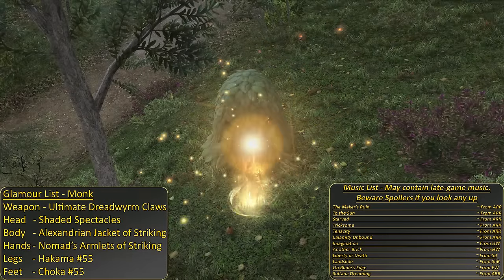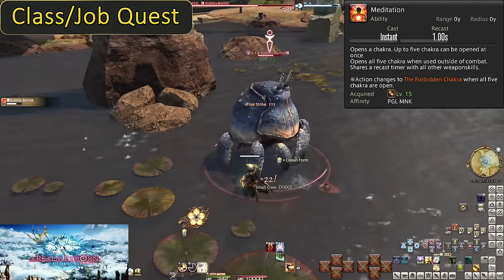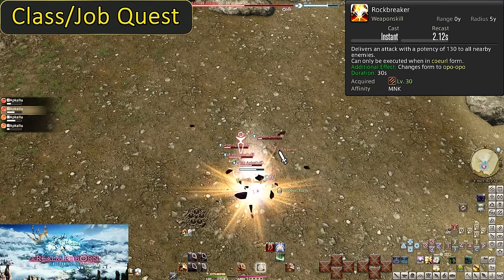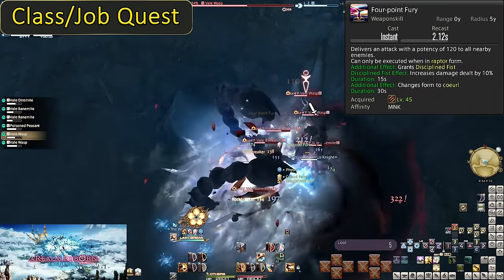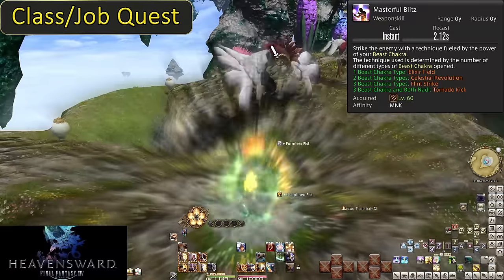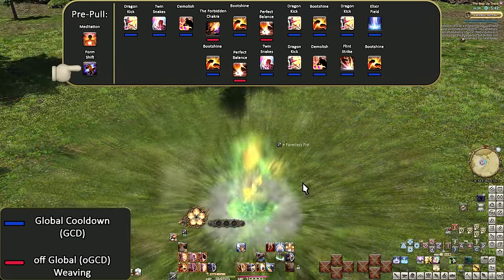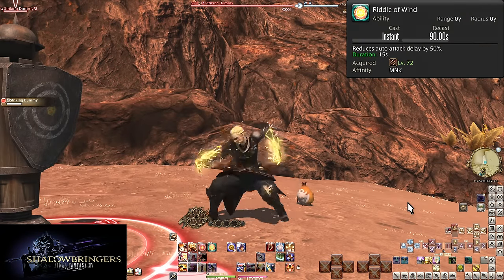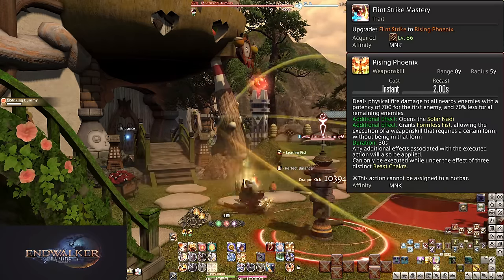[Legacy][See Description] Endwalker Monk Skills Guide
As a result, here is the Monk Job from Endwalker. Just keep in mind there is some other changes not listed here, such as small potency buffs.

Timestamps:
Video Outline:  0:00
Playstyle Summary 2:04
L1. Greased Lightning: 3:11
L1. Bootshine: 3:58
L4. True Strike: 4:20
L6. Snap Punch: 4:57
Role Actions: Second Wind, Leg Sweep, and Bloodbath:  6:40
L15. Meditation and Steel Peak: 7:07
L18. Twin Snakes: 9:28
L20. Enhanced Greased Lightning: 10:43
Role Action: Feint: 11:03
L26. Arm of the Destroyer: 11:07
L30. Demolish: 12:03
L30. Rotation: 13:28
Job Requirements: 14:52
L30. Rockbreaker: 15:06
Role Action: Arm's Length: 16:14
L35. Thunderclap: 16:18
L38. Deep Meditation: 17:31
L40. Enhanced Greased Lightning II: 18:34
L40. Howling Fist: 19:14
L42. Mantra: 20:02
L45. Four-point Fury: 21:14
Role Action: True North: 21:48
L50. Dragon Kick: 21:53
The 2:2:3 Ratio: 22:53
L50. Perfect Balance: 24:19
L50. Opener: 26:00
L52. Form Shift: 30:50
L54. The Forbidden Chakra: 31:36
L60. Enhanced Perfect Balance: 31:55
L60. Masterful Blitz: 33:17
L60. Opener: 39:41
L64. Riddle of Earth: 43:36
L68. Riddle of Fire: 45:00
L70. Brotherhood: 46:00
L70. Opener: 47:27
L72. Riddle of Wind: 49:13
L72. Opener: 49:49
L74. Deep Meditation II: 51:24
L74. Howling Fist Mastery and Enlightenment: 51:49
L76. Enhanced Greased Lightning III: 52:07
L78. Anatman: 52:43
L80. Six-sided Star: 53:40
L82. Shadow of the Destroyer: 55:11
L84. Enhanced Thunderclap: 56:09
L84. Melee Mastery: 56:30
L86. Rising Phoenix: 57:00
L88. Enhanced Brotherhood: 57:29
L90. Phantom Rush: 58:09
Outro: 58:48